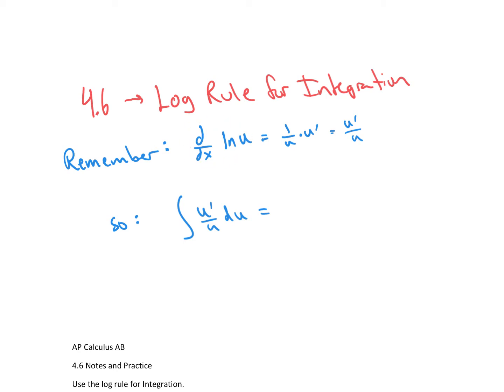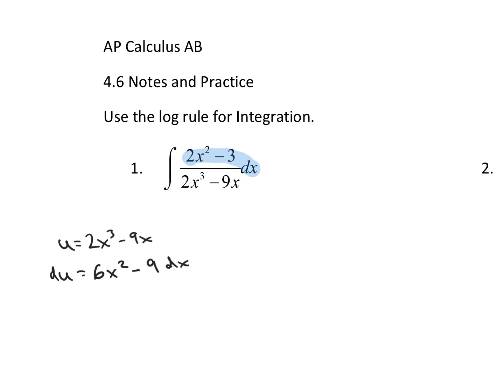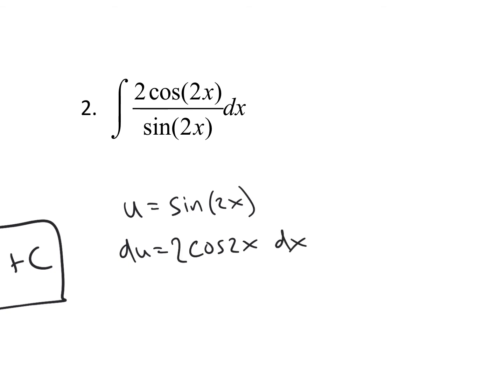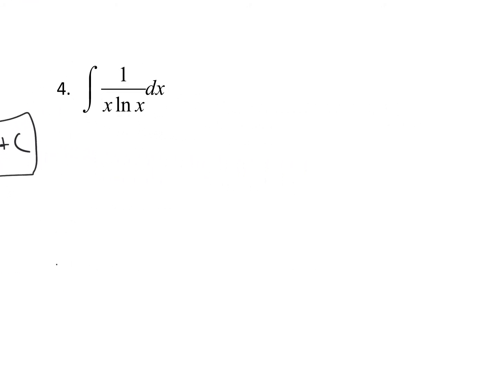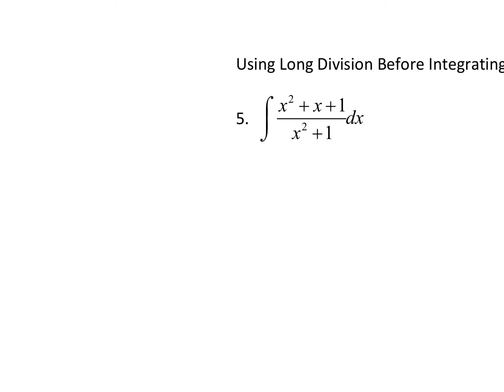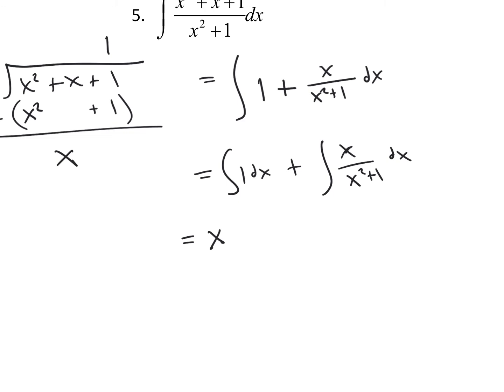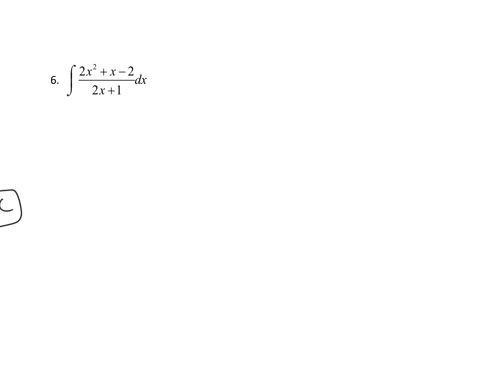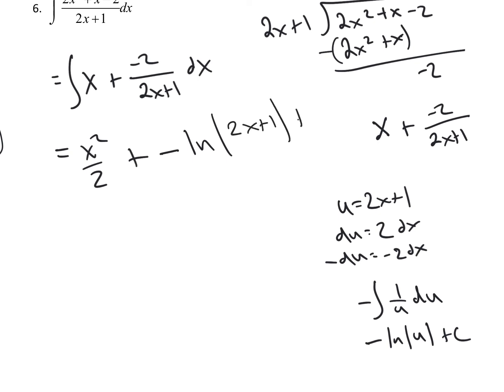4.6 Notes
Integration using the log rule.